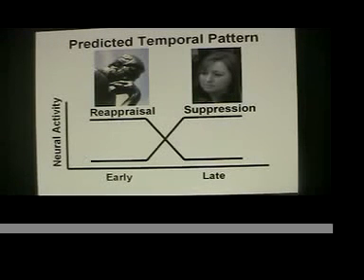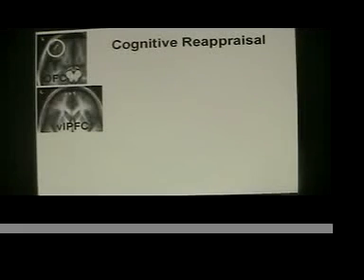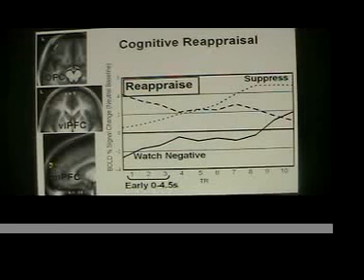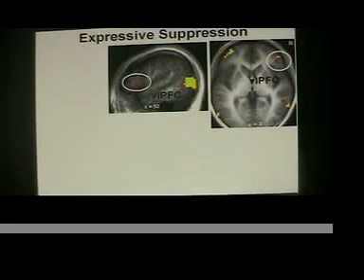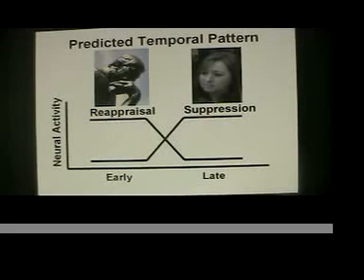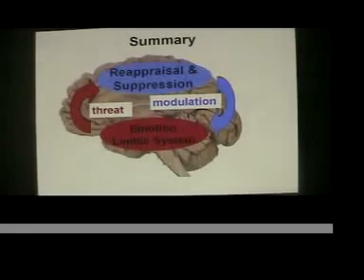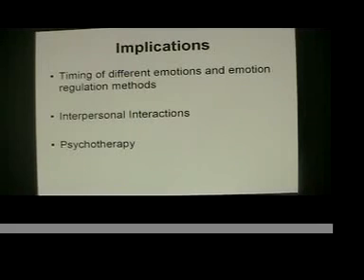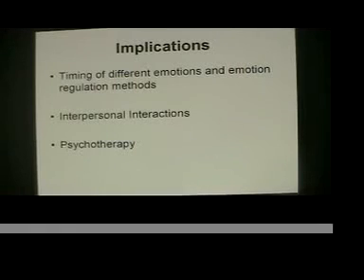Goldin_EmotionRegualtionPart3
Emotion Regulation Part3